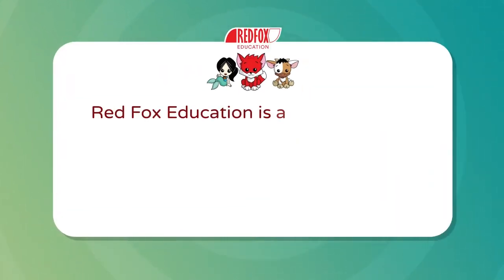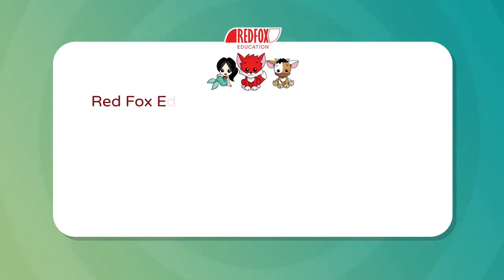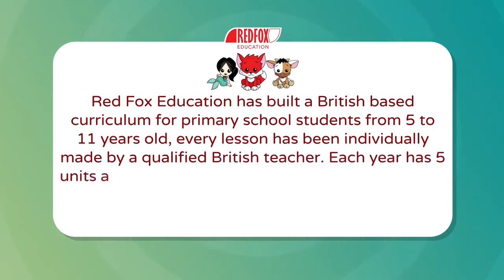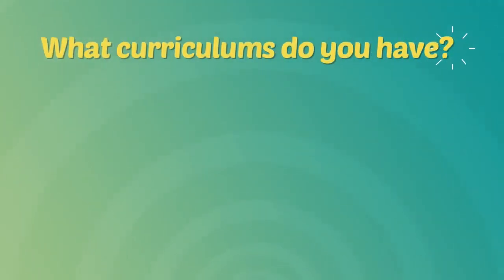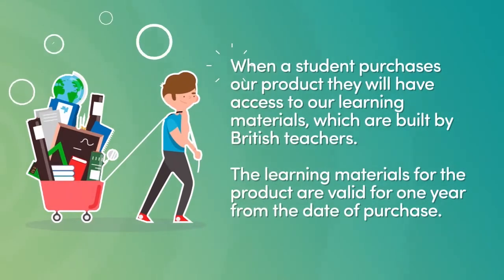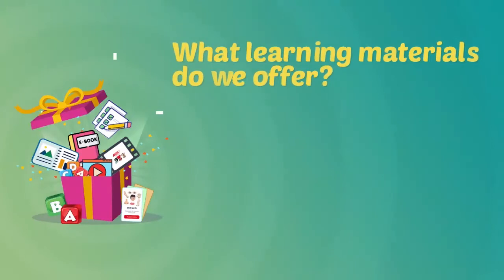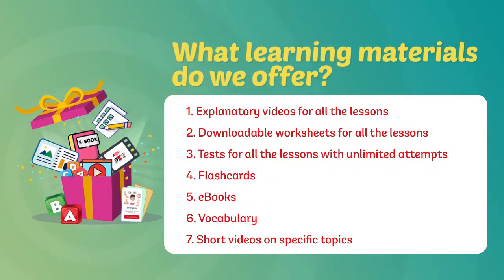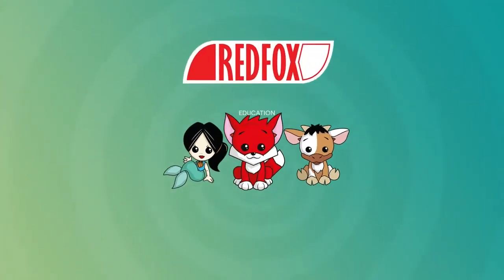Our Online Products | Red Fox Education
Red Fox Education is an online British school, we teach students all over the world (using our own video conferencing system), we are an innovative online English learning provider for students aged 4-18, we also teach university students, adults, and business English. We are a team of British teachers providing a quality educational experience.

Download REDFOXEDUCATION mobile app and get
Free access to lots of learning materials created by qualified British tutors.
Phonics, Conversations videos, Flashcards, E-Books, Short videos, Vocabulary, Tongue Twisters.
Learn and practice something new every day from our Conversation videos by Red Fox and Tiffany.
Enjoy the learning journey!

Learn with Red Fox Education